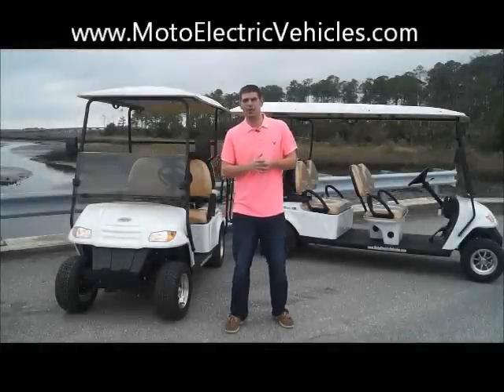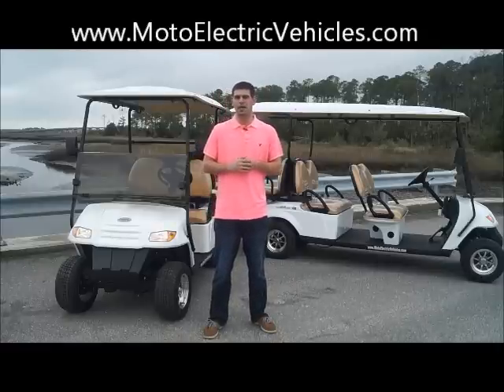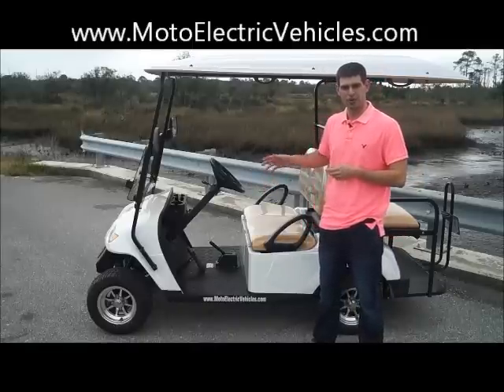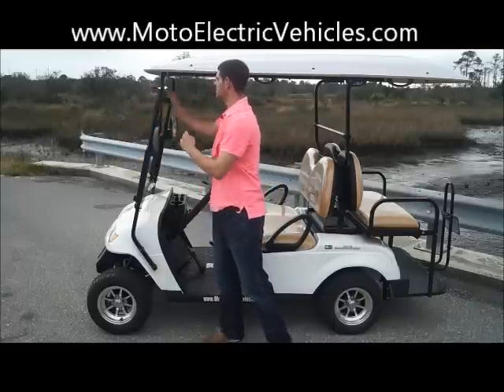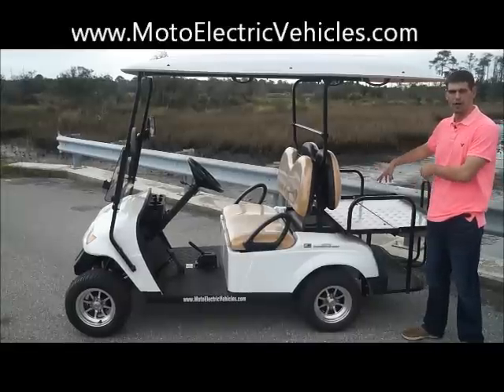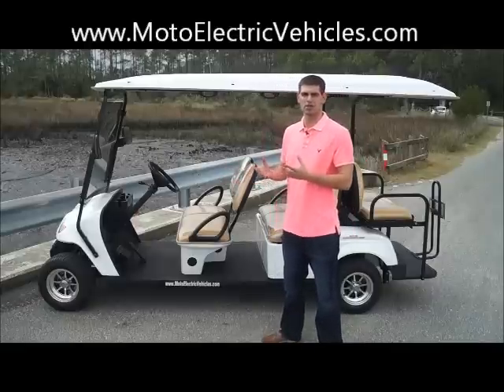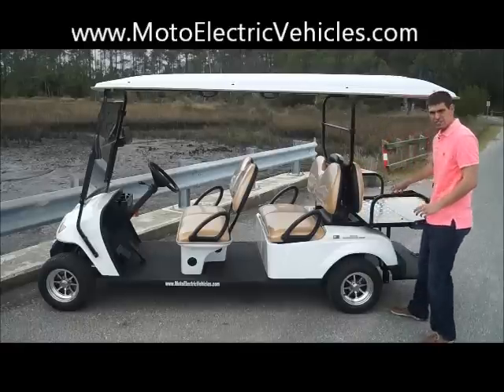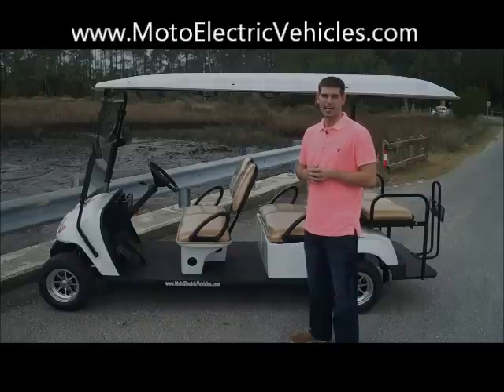Electric Golf Cart | Flip Seat 4 Passenger and 6 Passenger Golf Cart From Moto Electric Vehicles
Brett Jackrel from Moto Electric Vehicles reviews the CiteCar 4 Passenger Back to Back Golf Cart and the CiteCar 6 Passenger Back to Back Golf Cart for our viewers. These units have rear flip down seats that turn into a utility bed at a moments notice. Perfect for Non Street Legal Use and having an area to carry cargo items as well as passengers. Moto Electric Vehicles Non Street Legal Golf Carts are one of the fastest electric golf carts (25MPH) and has one of the longest ranges (50 miles)

4 PASSENGER BACK TO BACK GOLF CART PRODUCT PAGE

6 PASSENGER BACK TO BACK GOLF CART PRODUCT PAGE

Moto Electric Vehicles Staff